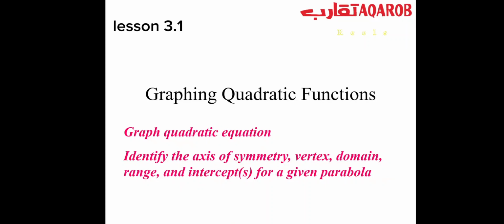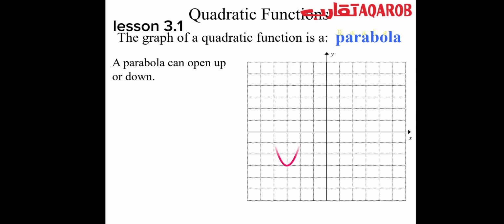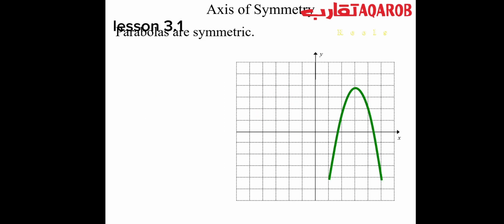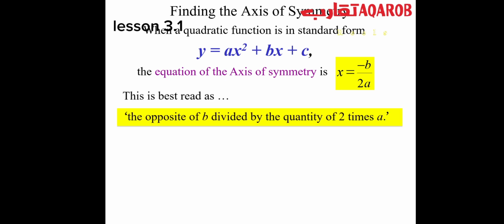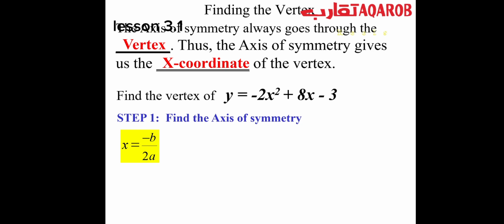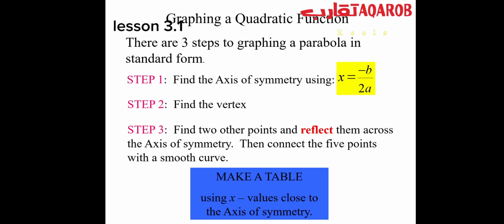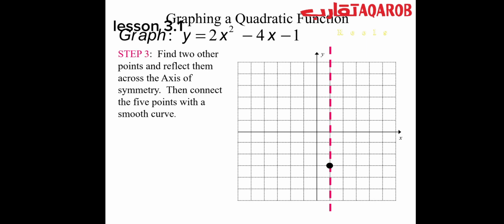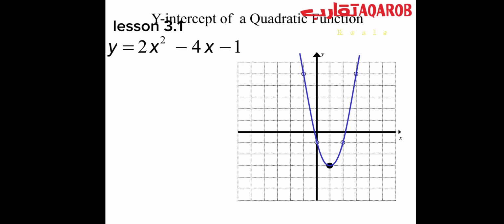29 February 2024